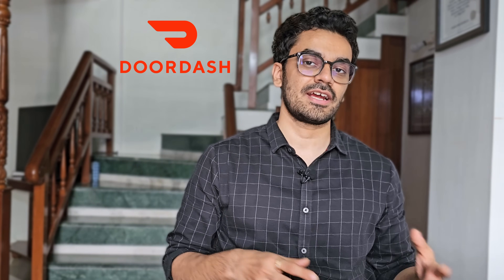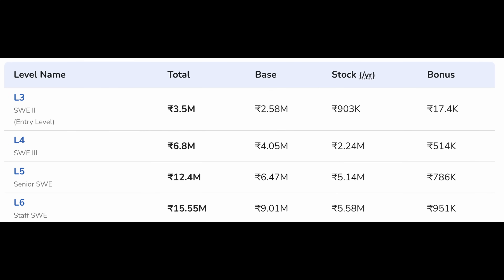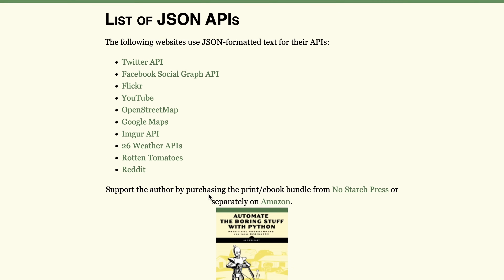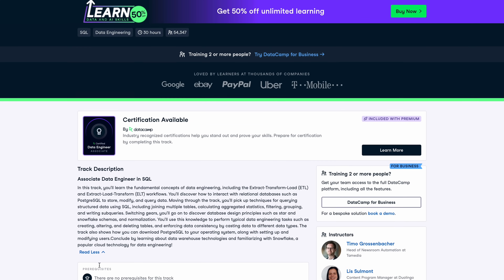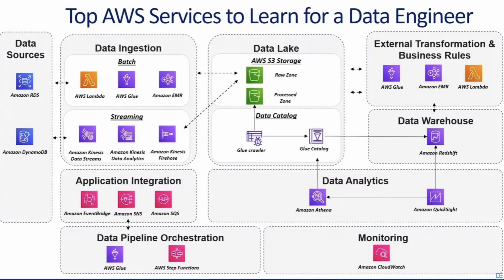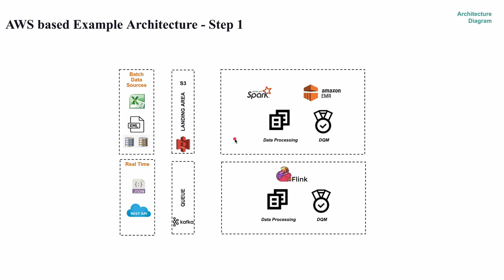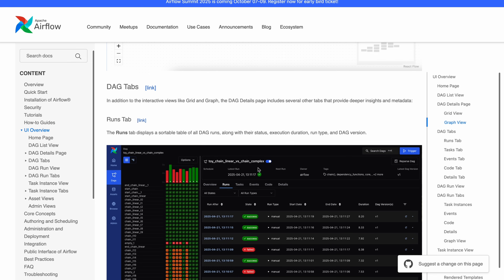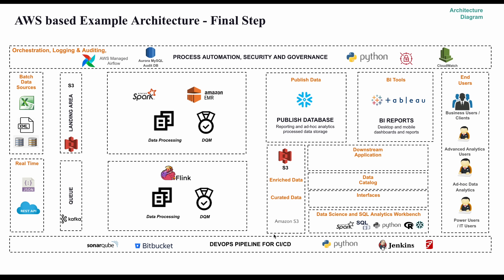How I’d Become a Data Engineer Today (If I Had to Start Over)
In this video I compress everything I wish I’d known—concise lessons, a step-by-step roadmap, timeline checkpoints, and portfolio-worthy project ideas—into a clear, current blueprint you can follow today to go from absolute beginner to employed Data Engineer faster and with less guesswork.

0:00 Intro and Overview
1:23 Understand the role
2:11 Fundamentals
6:21 Advanced with Project Datasets
9:46 Portfolio and Resume